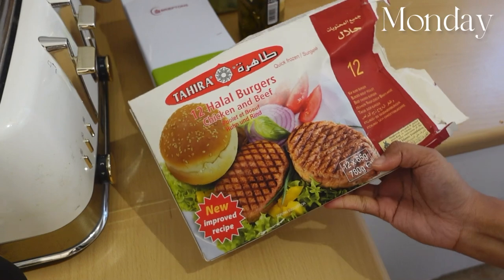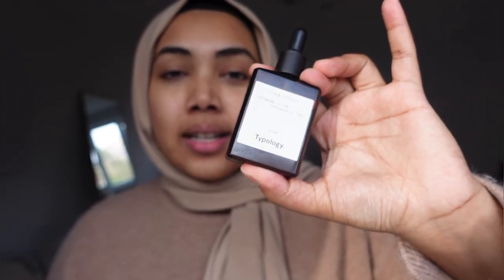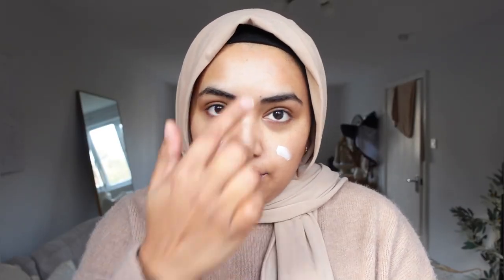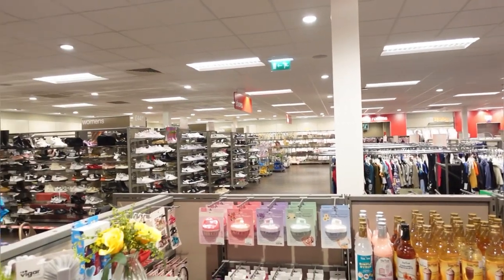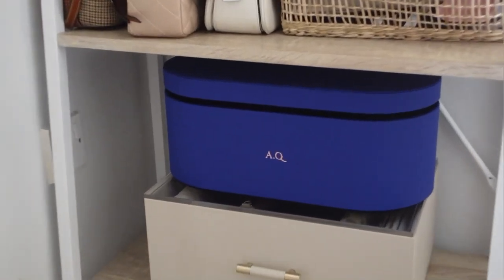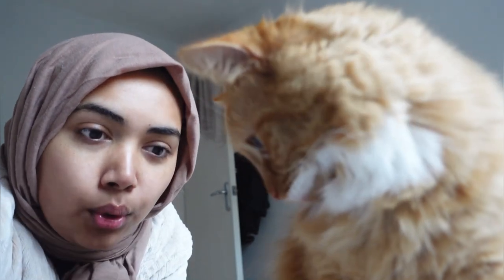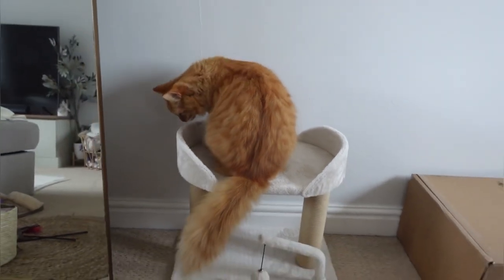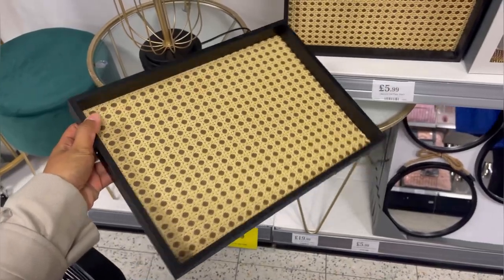Skincare Routine, New Bag + What’s New at HomeBargains! ❤️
It really helps me out as a small YouTuber